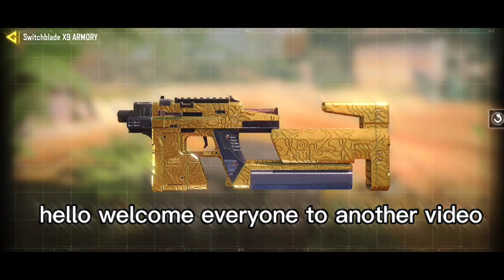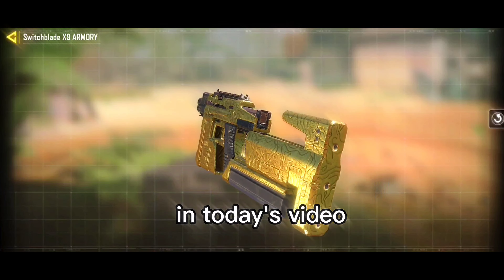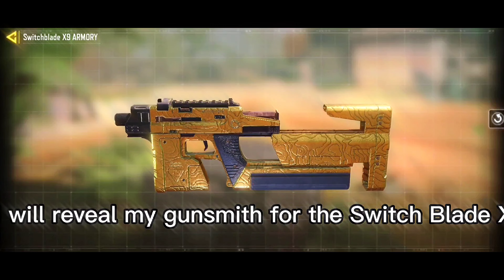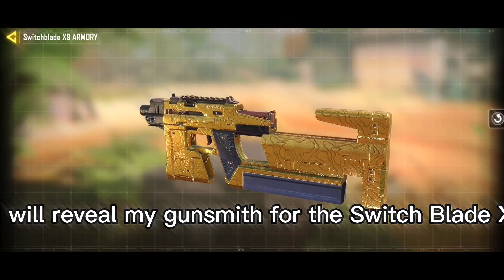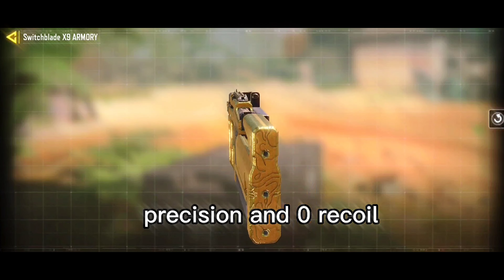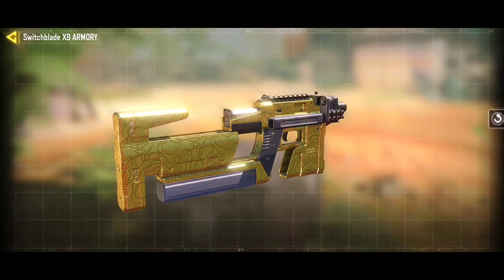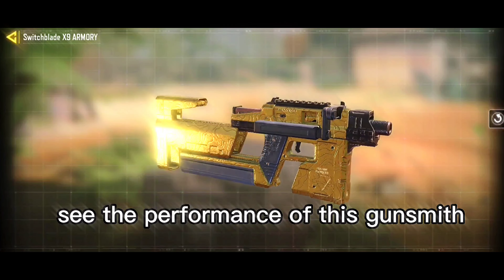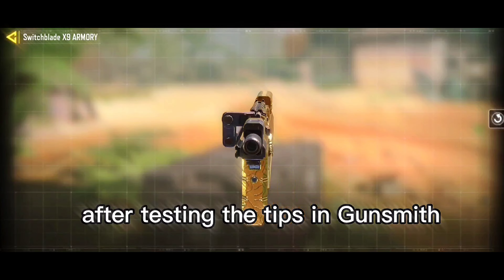NEW "2 SHOT" SWITCHBLADE X9 Gunsmith! its TAKING OVER COD Mobile in Season 1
Credits : thumbnail

COD Mobile - New best switchblade x9  2 shot Gunsmith Attachments is taking over COD Mobile Season 7.switchblade x9  best class setup for MP Ranked and Battle Royale. switchblade x9 Fast ADS Speed + Max Damage + Fast fire rate  switchblade x9 Gunsmith Attachments.

What  switchblade x9 Gunsmith attachments are you using in Call Of Duty Mobile?

Best switchblade x9 Gunsmith Loadout/Class Setup | Fast ADS + No RECOIL! | Season 7 Cod Mobile | CODM

COD Mobile - Best switchblade x9  Gunsmith Attachments in COD Mobile Season 7 switchblade x9  best class setup for MP Ranked and Battle Royale.

switchblade x9 cod mobile
switchblade x9 warzone
switchblade x9 mythic
switchblade x9 best class warzone
switchblade x9 cod
switchblade x9 mythic codm
switchblade x9 cod mobile gameplay
switchblade x9 gameplay
switchblade x9 cod cold war
switchblade x9 in codm
switchblade x9 diamond camo codm
switchblade x9 earth's crust codm

Device: S10 Lite
Device 2 : Red Magic 7
Editing : PowerDirector
Editing : Alight Motion
Editing : Cap Cut
Editing : VSCO
Editing : AVU
Thumbnail : Pics Art

Extras tags